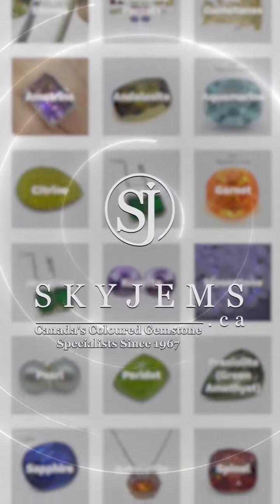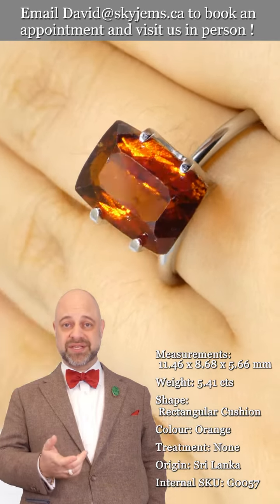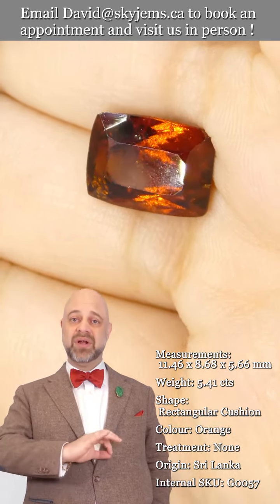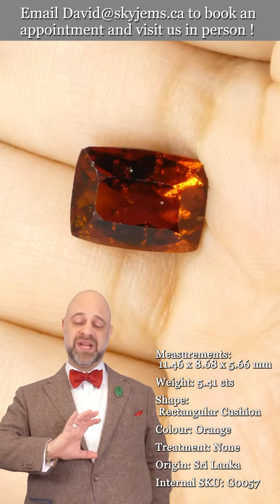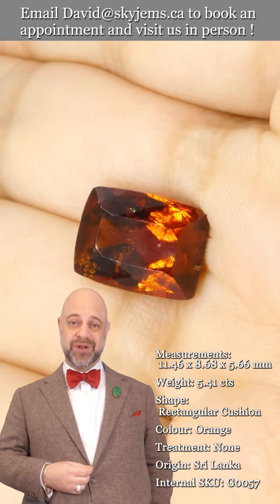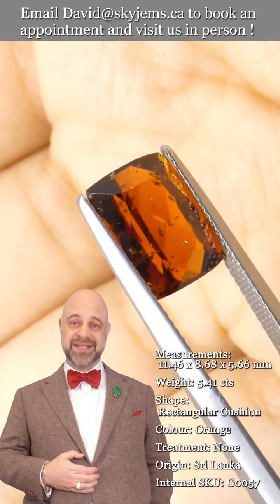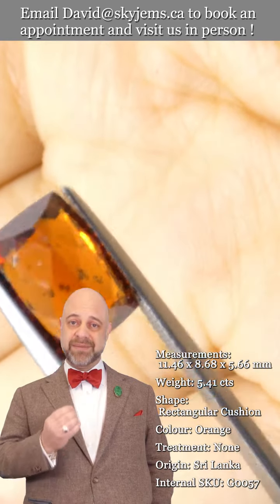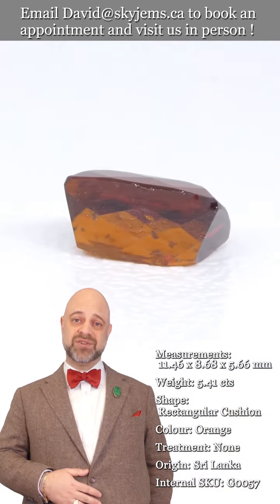5.41ct Rectangular Cushion Reddish Orange Hessonite Garnet from Sri Lanka - G0057